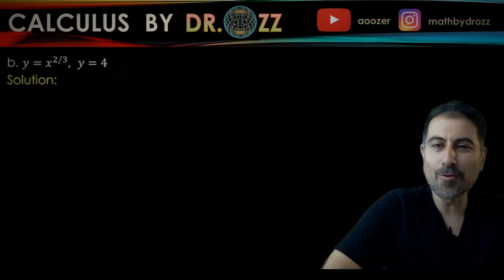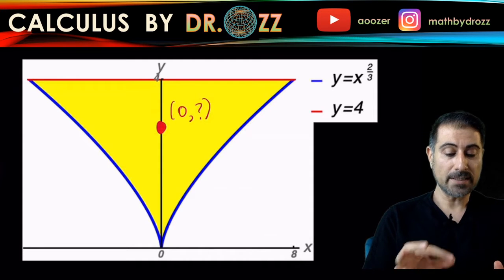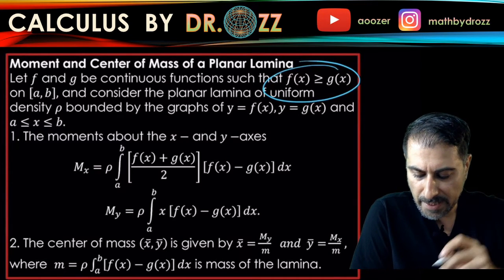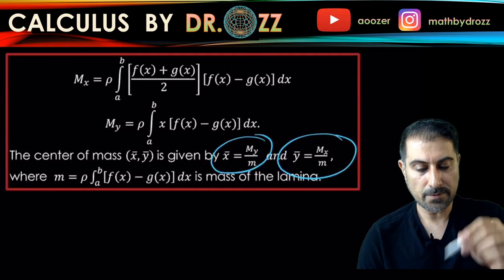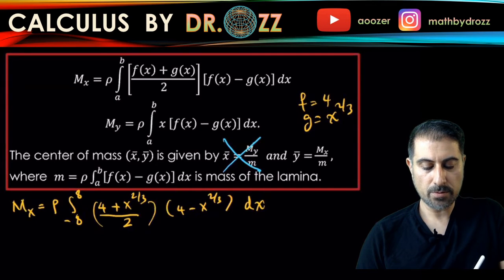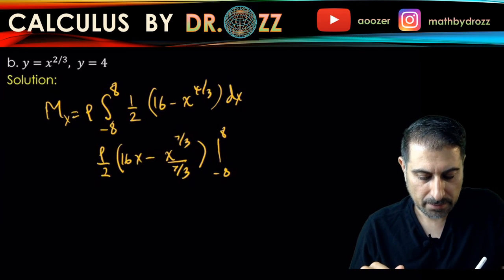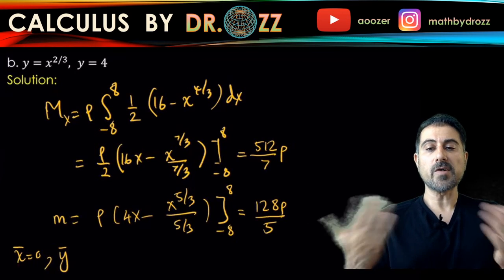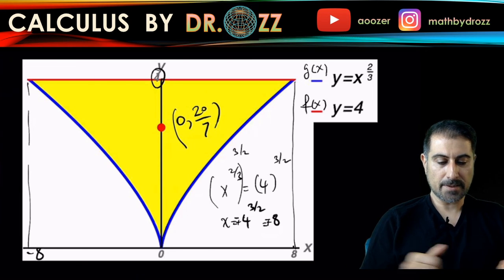How to Find the Center of Mass of a Planar Lamina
7 6 2b